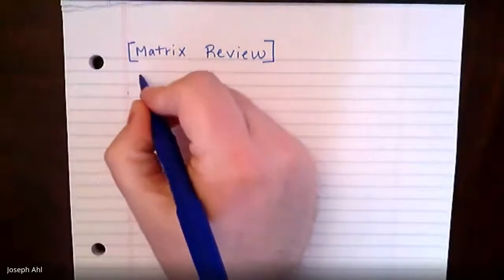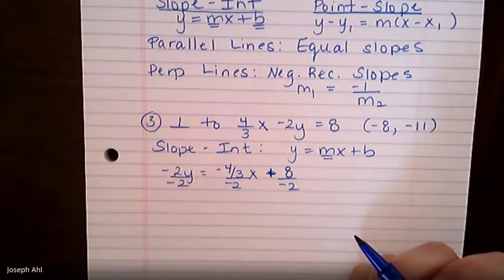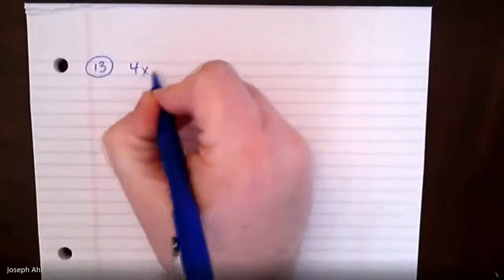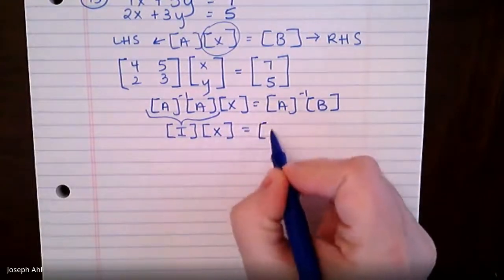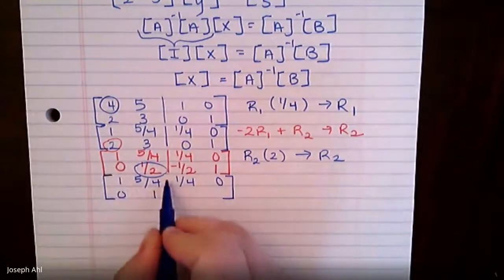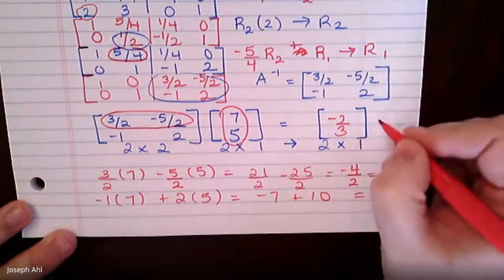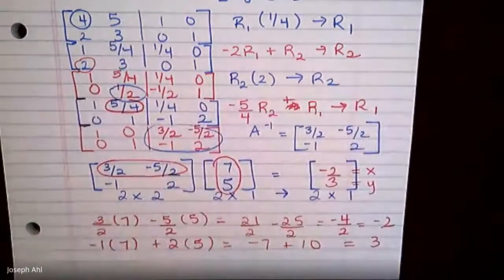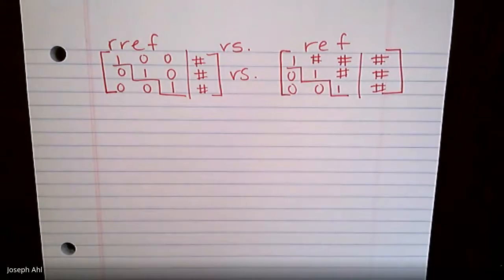Pre Calc Meet 4-15